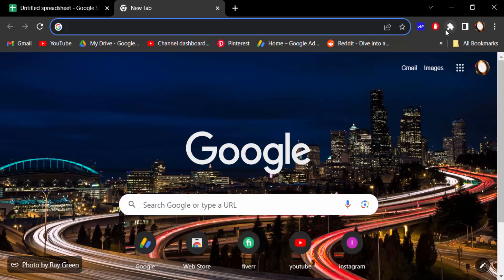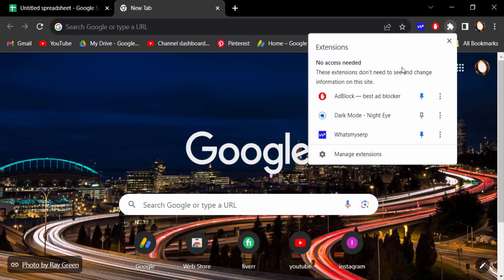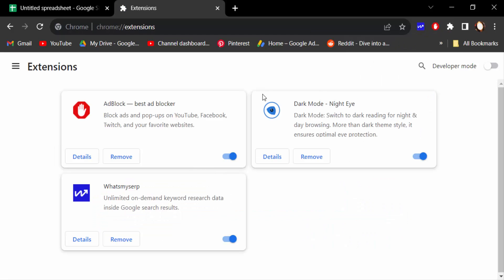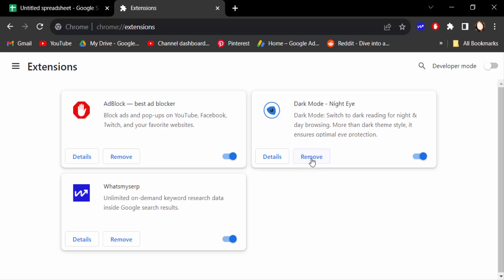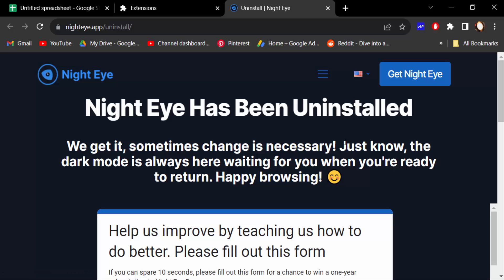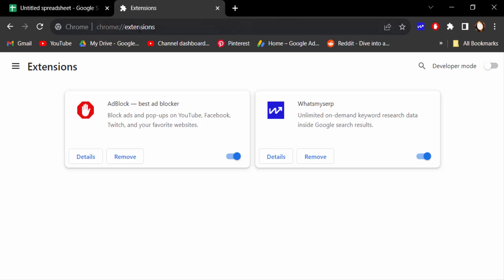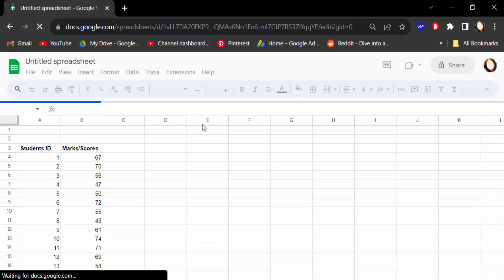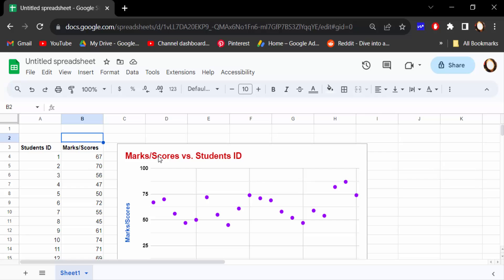How to turn off dark mode in Google Sheets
Hello everyone, Today I will present you, How to turn off dark mode in Google Sheets.